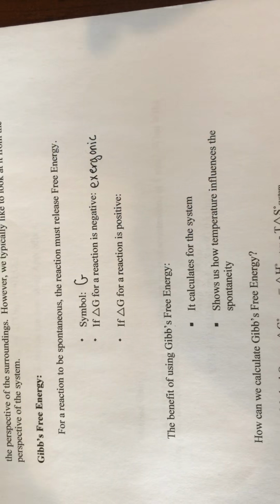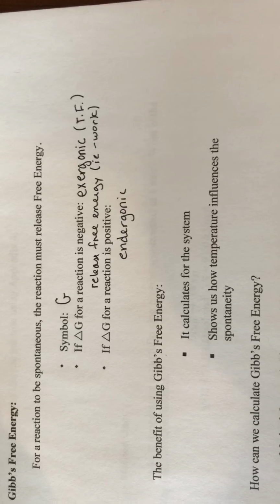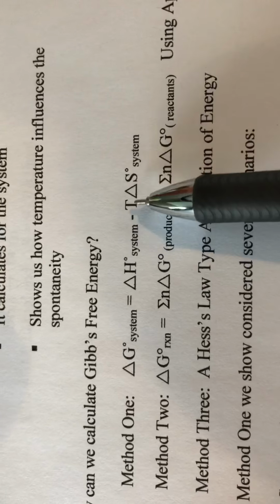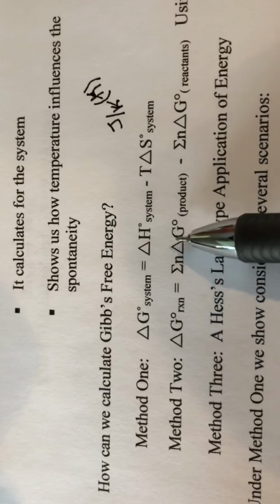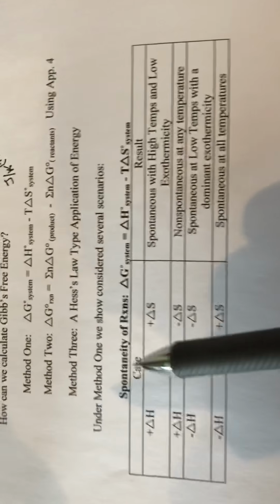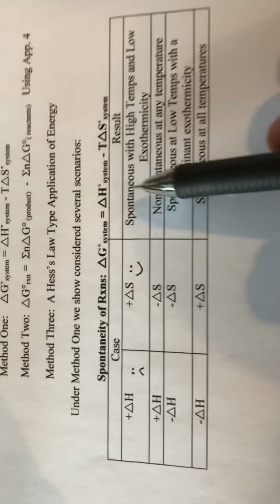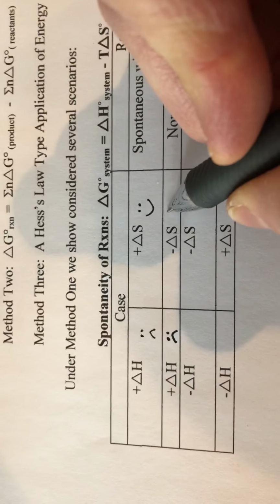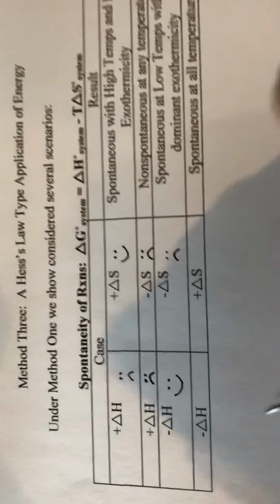Gibbs Free Energy